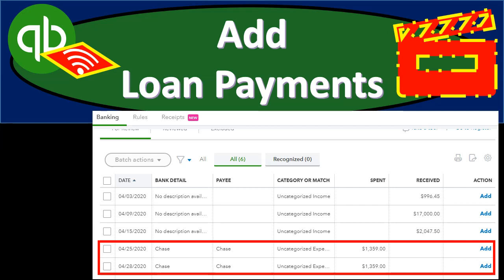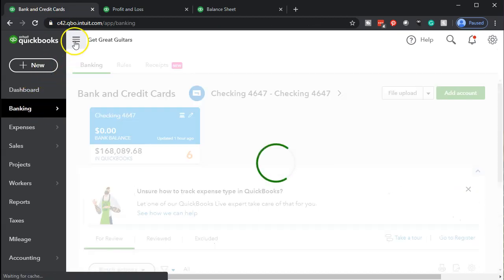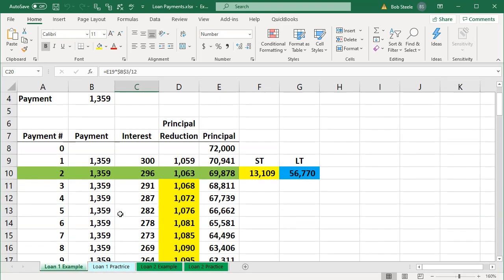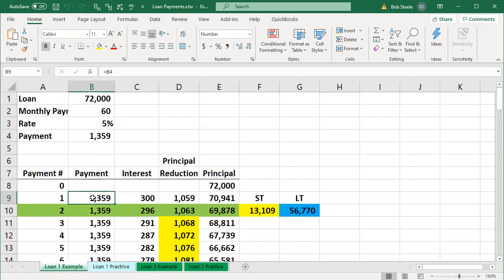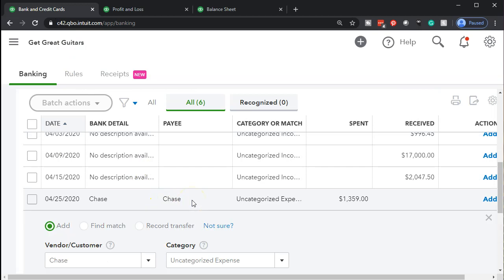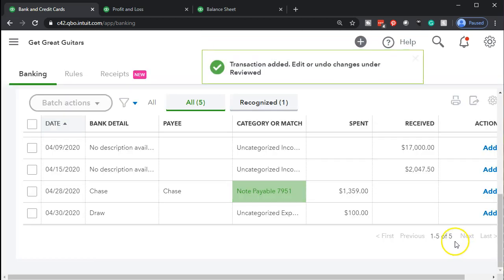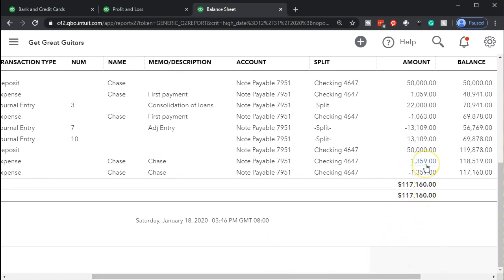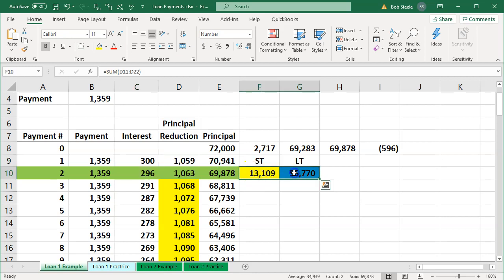Add Loan Payments 430 QuickBooks Online 2020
Add Loan Payments
QuickBooks Online 2020